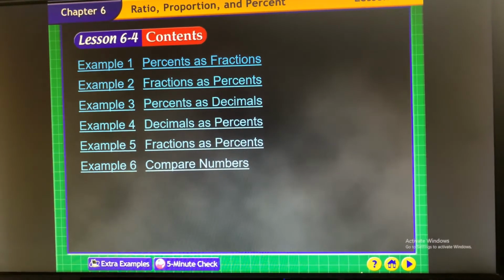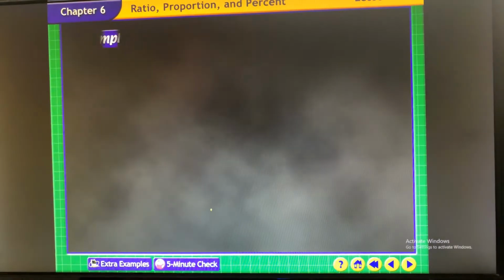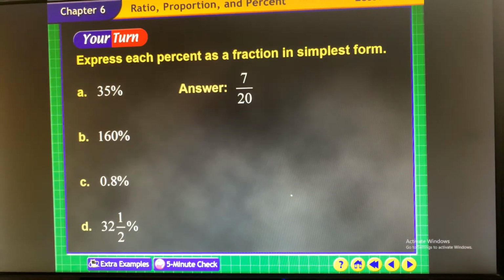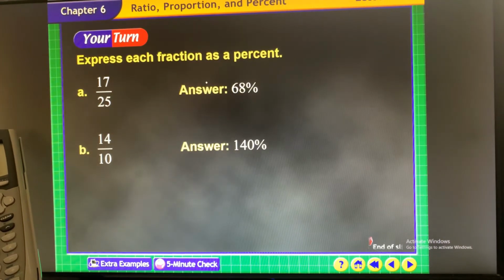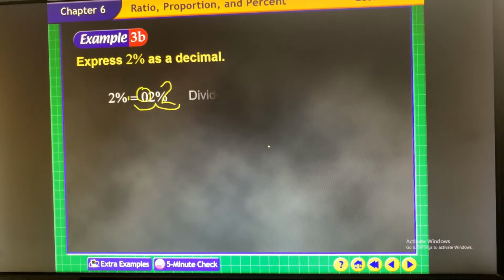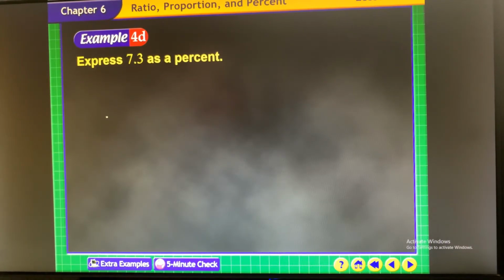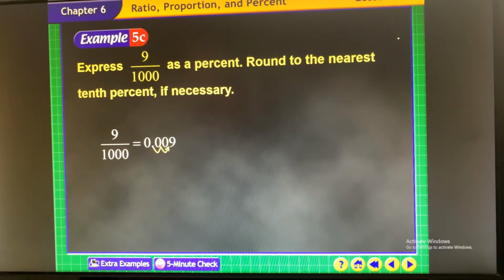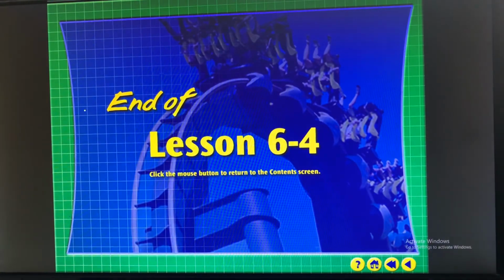Changing Percents (6.4)